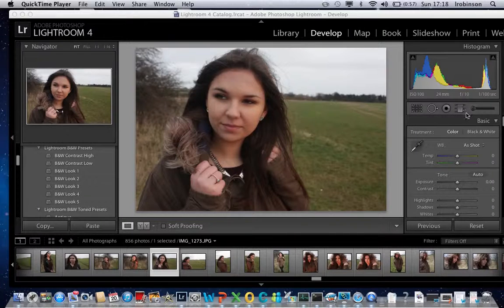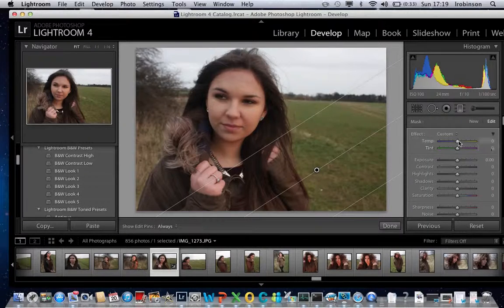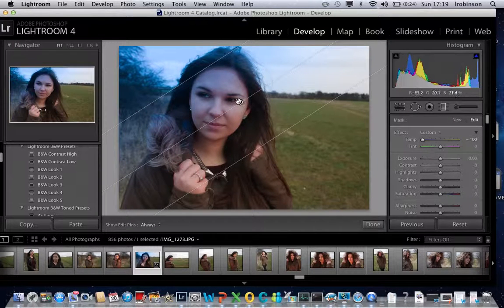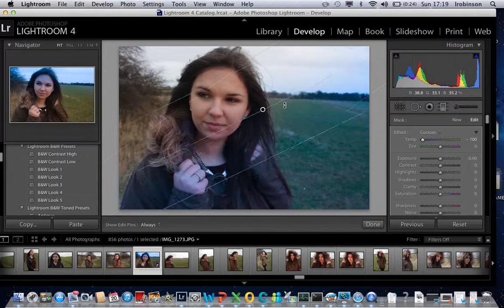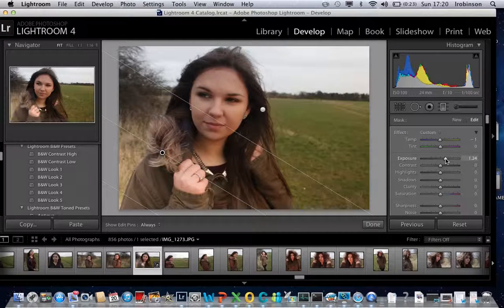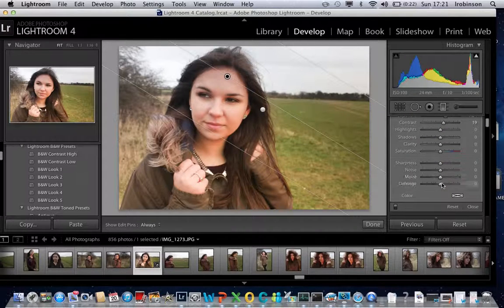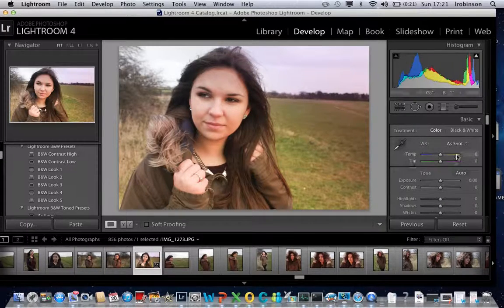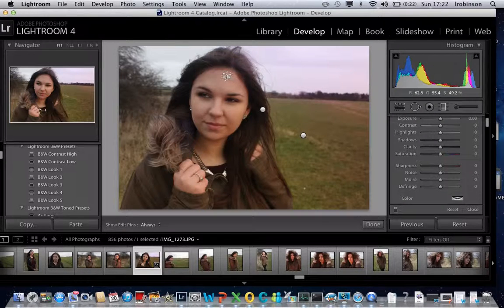5 How to use the gradient tool on Lightroom